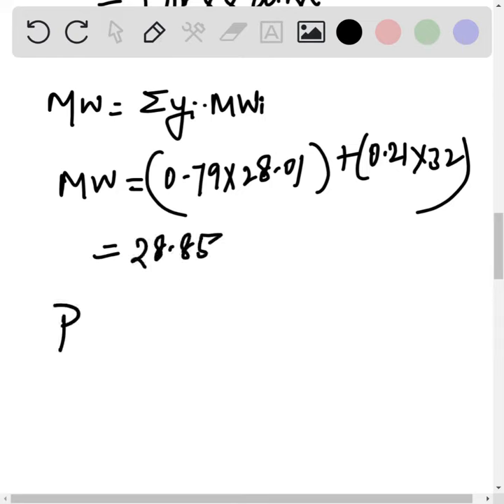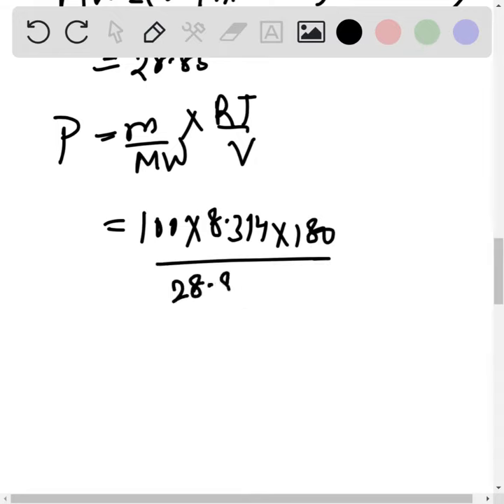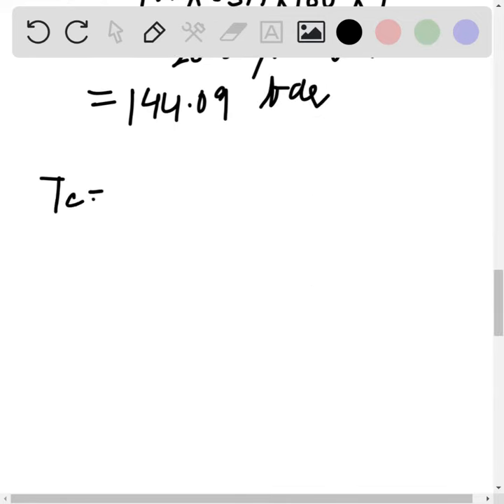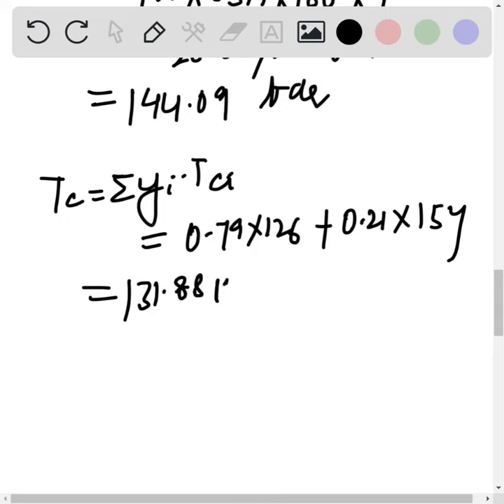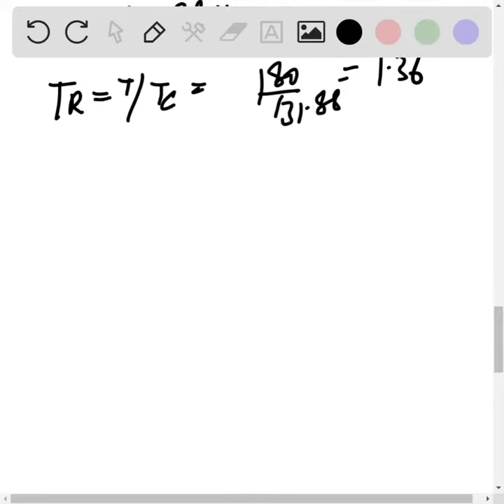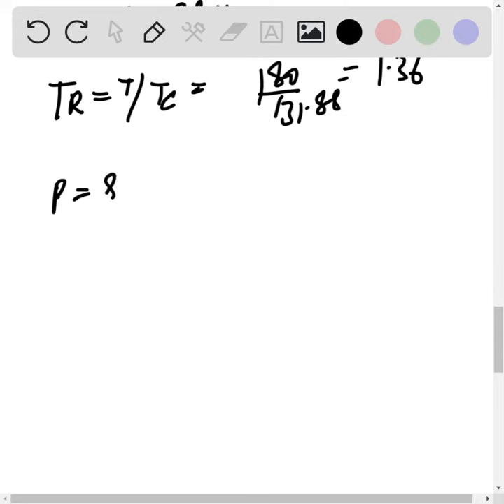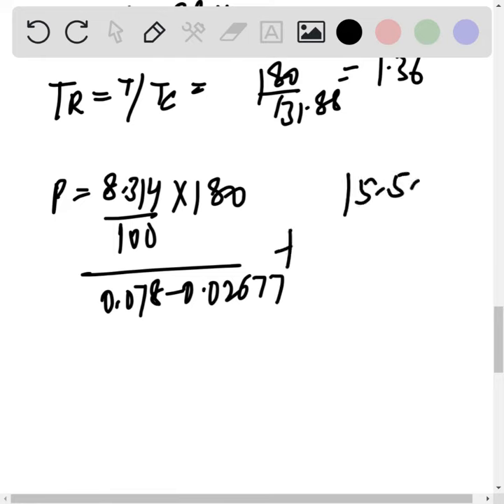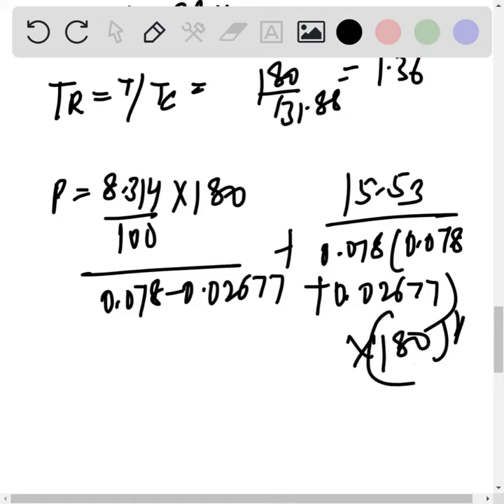The total volume of the xolution may nat be equal to the sum of volumes uf solute and rolvem. Thin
The total volume of the xolution may nat be equal to the sum of volumes uf solute and rolvem. Thin is bermue a) wolure depentis on thmperalure bi solute particles noty vosi.y smply spure siruature of Iliquids C; solite porticles a.e largar in size than schem d) all of these 2) 69 of urea was dlasblved in
of muter. The perceritage by mass af uren in solution is... ai
\%; b)
c) 7.1 .1 \&? d)
3)
of ethyl alcelxal was dissolved in
of water to form
of solution of etlyyi alcohol, the Percentage by volume of ethyl alodhat in water is a) 01188